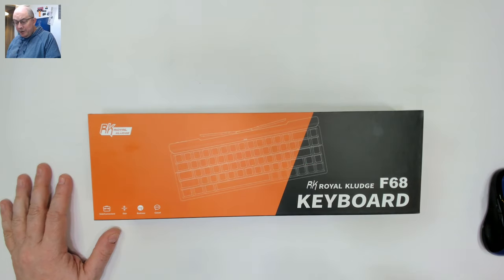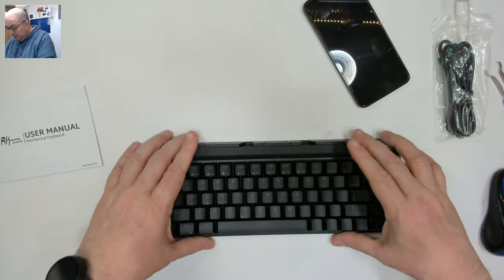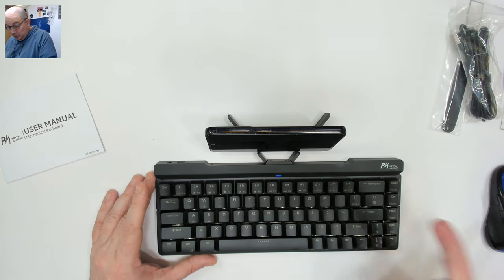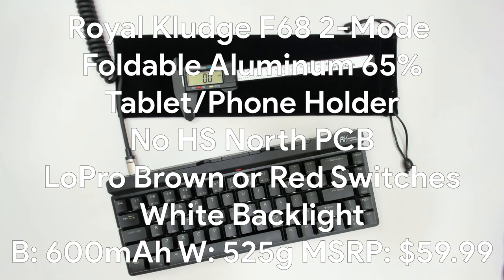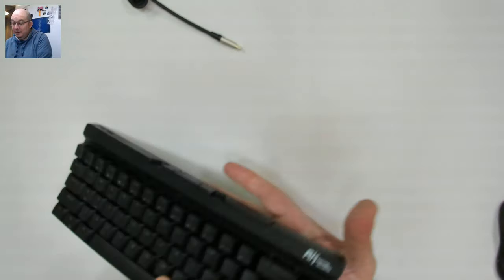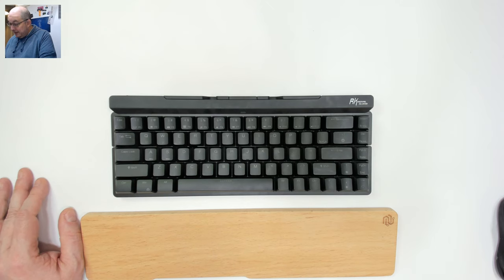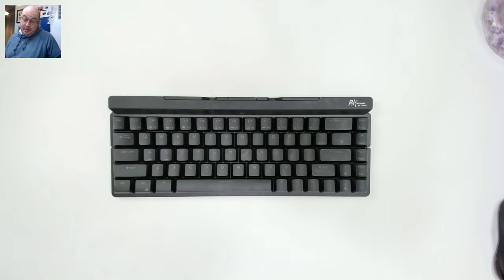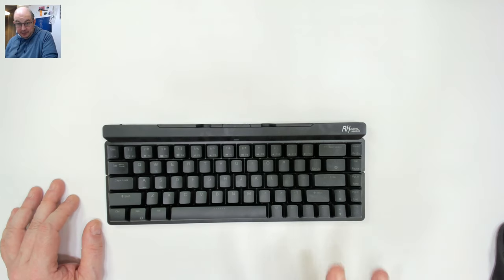Royal Kludge F68 Review and Sound Test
Chapters:
00:00 Channel Intro
00:10 Video Intro
01:00 What's in the box?
01:50 Here is the F68 a foldable mechanical keyboard
04:30 Testing wireless (Bluetooth) connection
05:40 Giving it one try to see if this could be a hot swap keyboard (It's not)
06:20 "Wings" for phone or tablet
07:40 The construction of the case
09:35 Just the Specs
10:45 Closing Thoughts
23.35 Sound Test

Thumbnails are done by @Ekarin and @mex on Discord